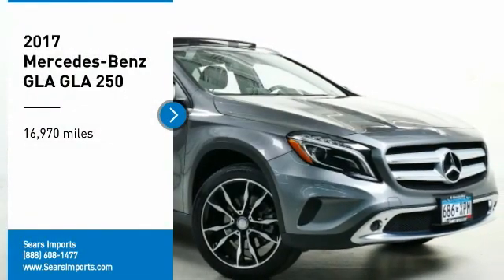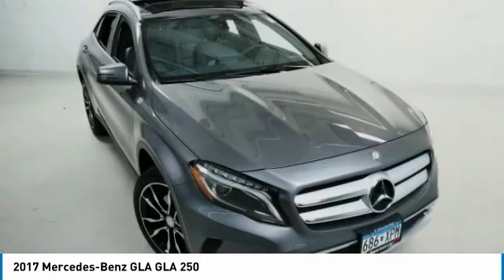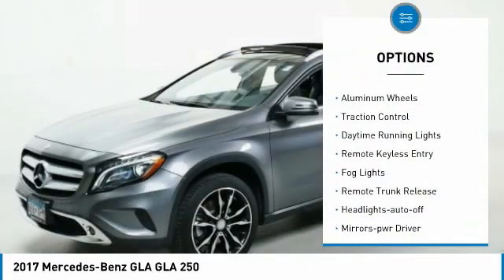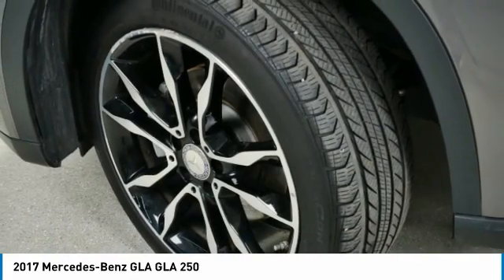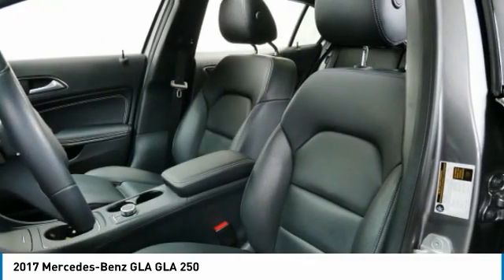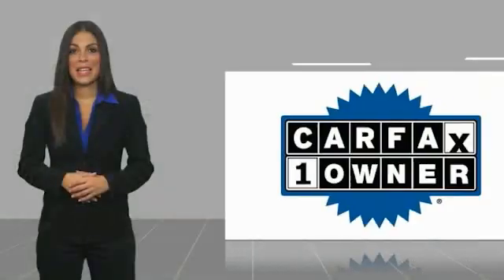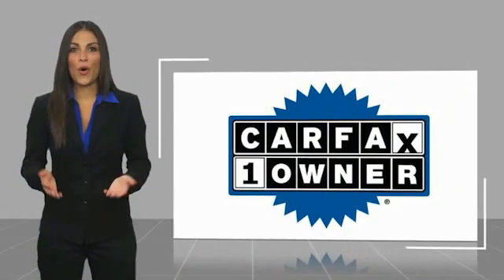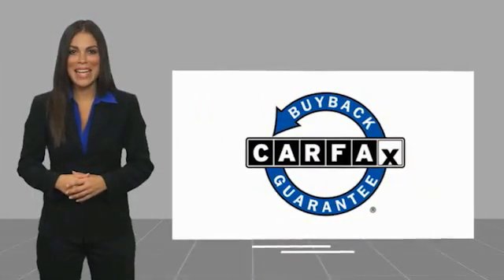2017 Mercedes-Benz GLA GLA 250 Minnetonka Minneapolis Wayzata,MN 74531A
Sears Imports
13500 Wayzata Blvd

Recent Arrival! Clean CARFAX. 23/31 City/Highway MPGbrbrbrCARFAX One-Owner. Awards:br  * JD Power Initial Quality Study (IQS) 2017 Mercedes-Benz GLA 250 4MATIC??